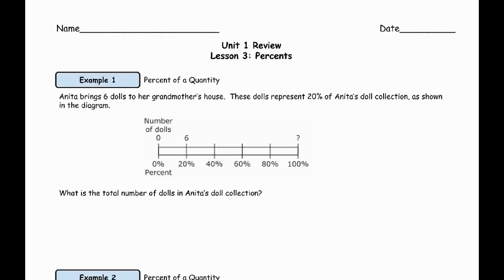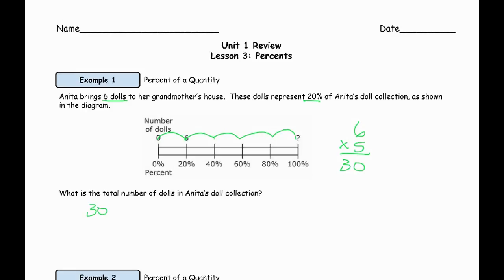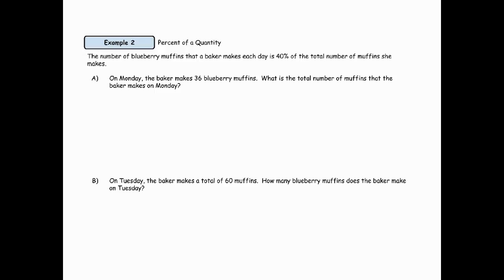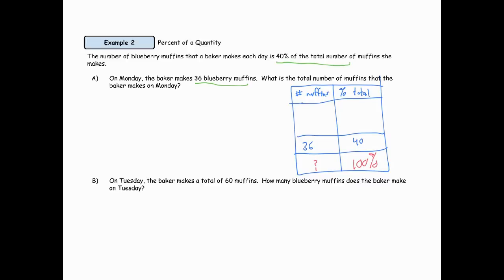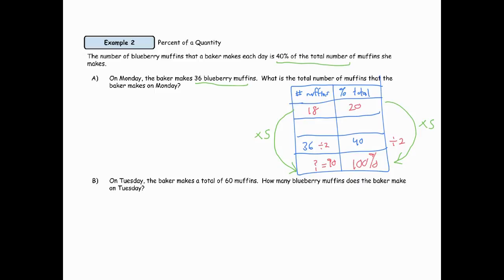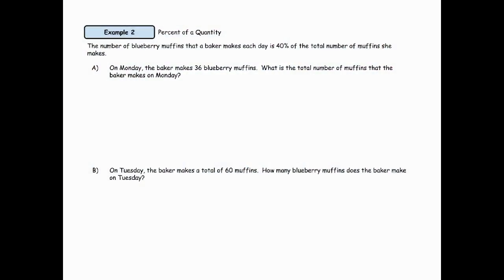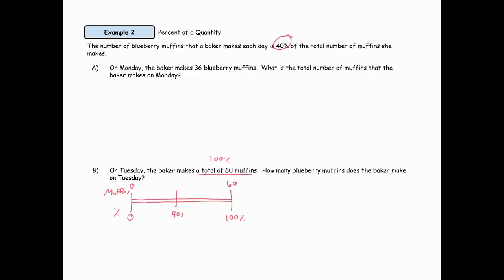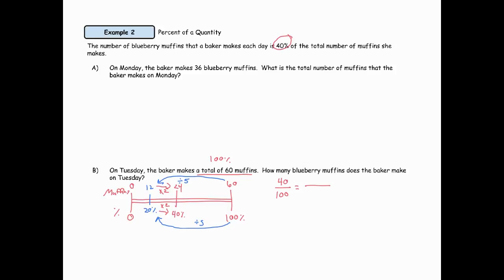U6-1 L3 Video Lesson